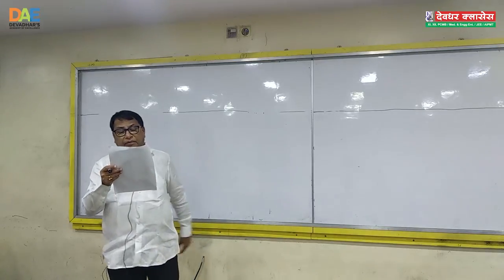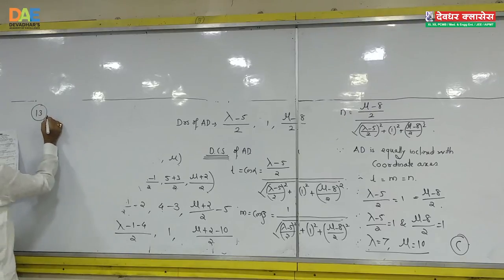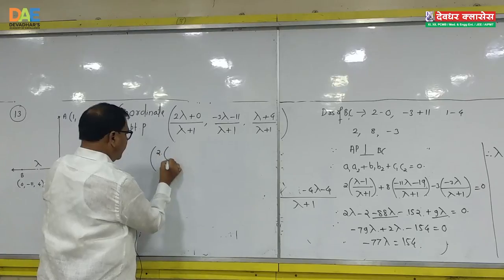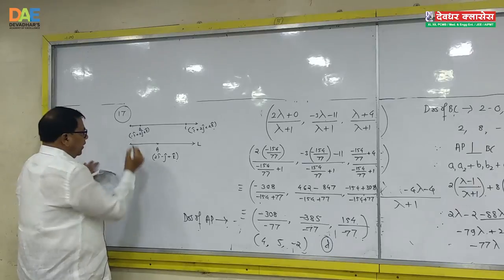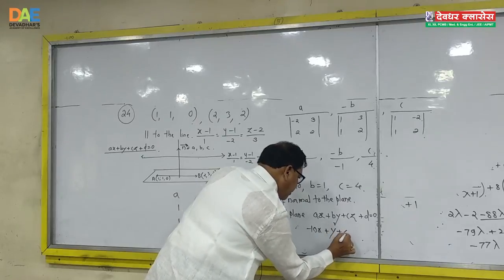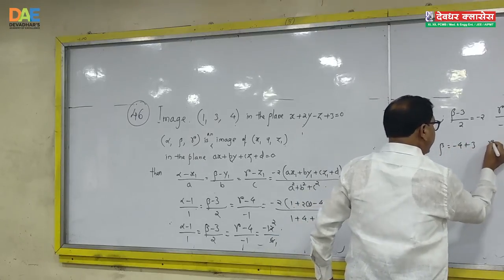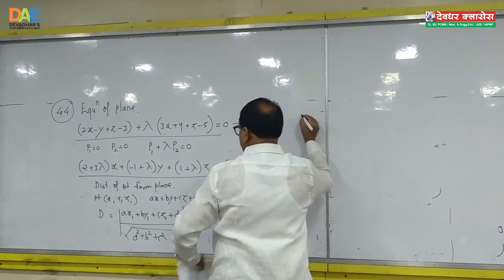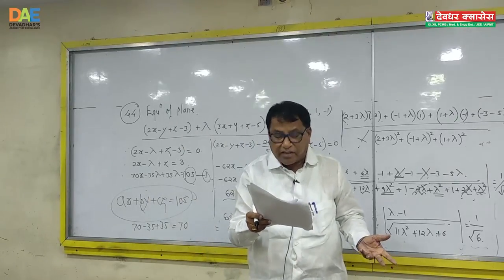CRASH COURSE - Lecture 12 - Thakur Sir - Mathematics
If students have any doubts or queries, Please ask the same in the comment box below, or can contact the sir personally.

कोरोना व्हायरसच्या वाढत्या प्रसारामुळे निर्माण झालेली परिस्थिती लक्षात घेऊन आणि सामाजिक स्वास्थ्य ह्या अतिशय महत्त्वाच्या बाजूचा विचार करून देवधर क्लास च्या सर्व बॅचेस ला तूर्तास बंद ठेवण्याचा निर्णय आम्ही घेतला आहे.

शासनामार्फत पूढील निर्देश जारी होईपर्यंत कुठलाही निर्णय घेतला जाणार नाही. एप्रिल महिन्याच्या पहिल्या आठवड्यात सर्व परिस्थिती लक्षात घेऊन पुढील सूचना दिली जाईल.

सर्व विद्यार्थ्यांनी व पालकांनी काळजी घ्यावी व गर्दीच्या ठिकाणी जाण्याचे टाळावे.

अभ्यासासाठी व परीक्षांसाठी सर्व विद्यार्थ्यांना शुभेच्छा.